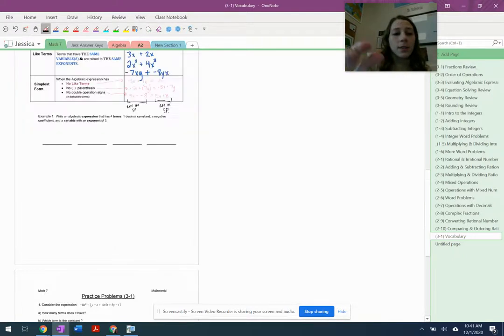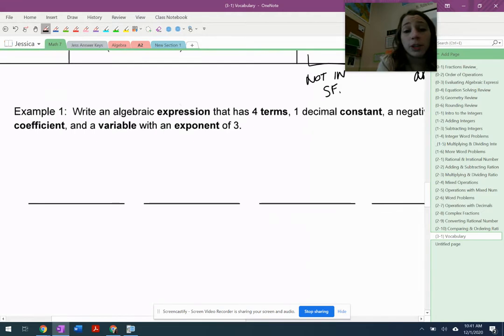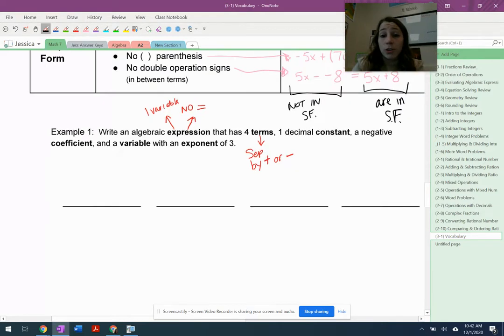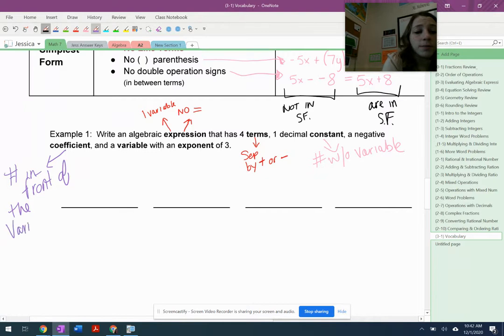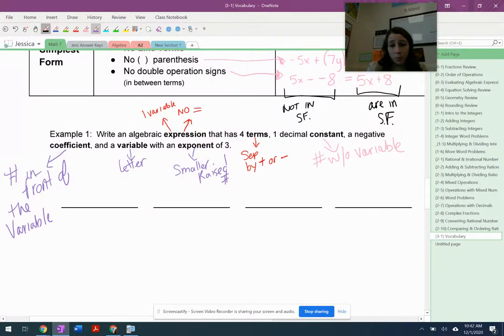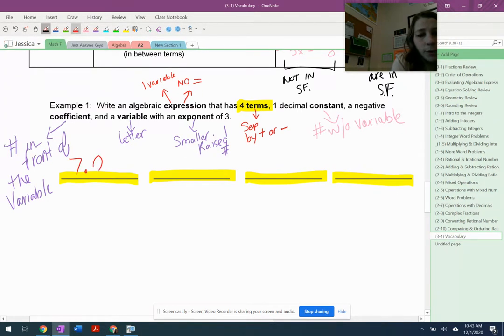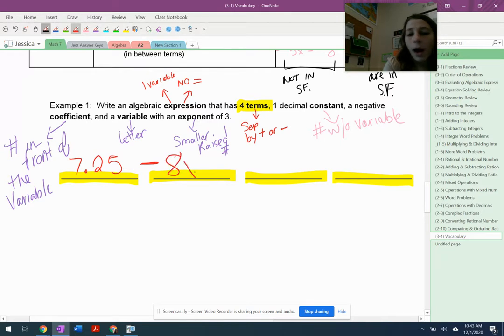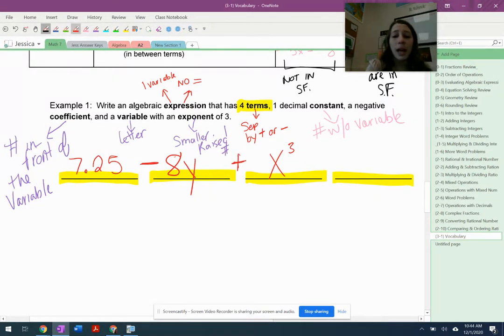M7 Notes (3-1) Example 1